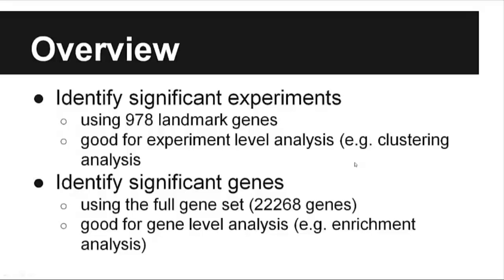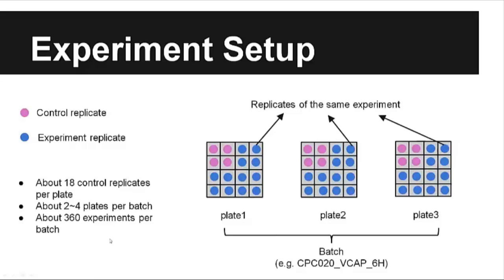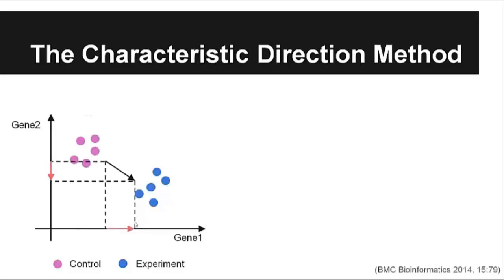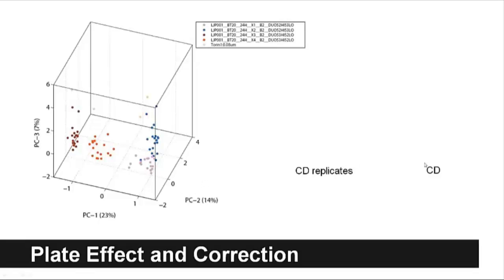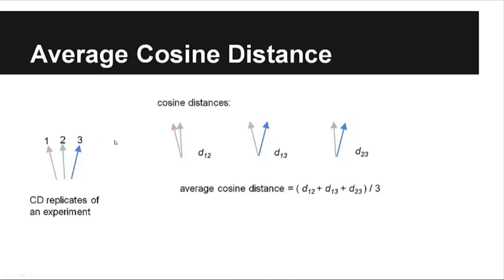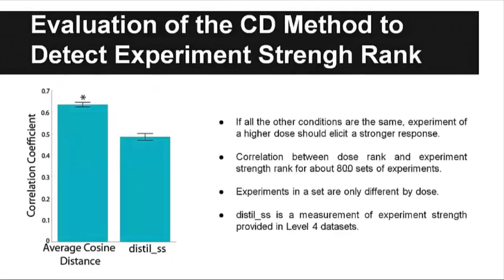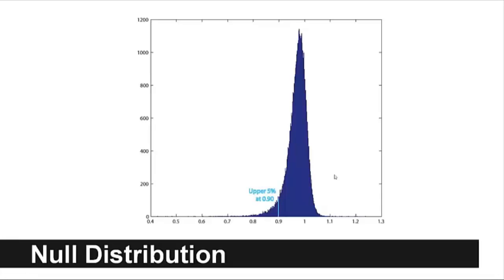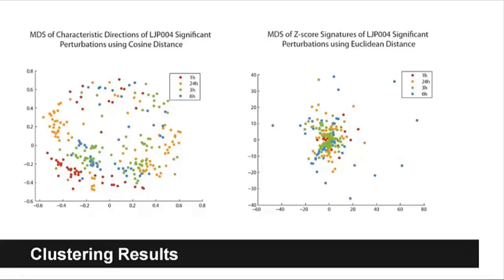Qiaonan Duan LINCS L1000 analysis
This is a video recording of a conference call webinar about methods to analyze LINCS L1000 data. The presentation is delivered by Qiaonan Duan, a PhD student in the Ma'ayan Lab from Mount Sinai. These webinars are part of the outreach and education activities of the BD2K-LINCS DCIC.